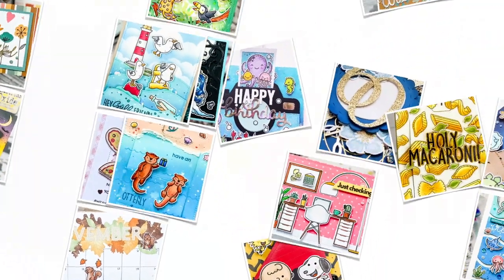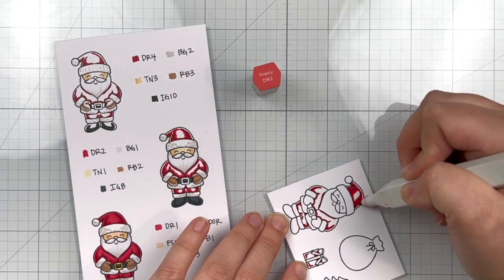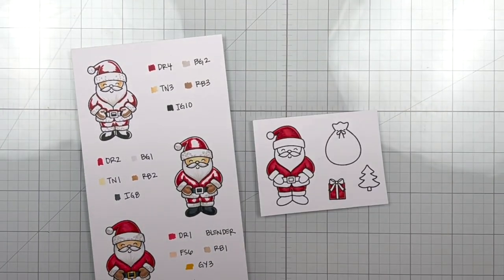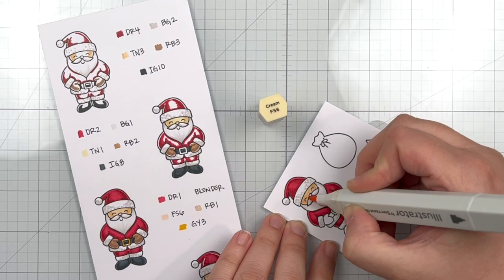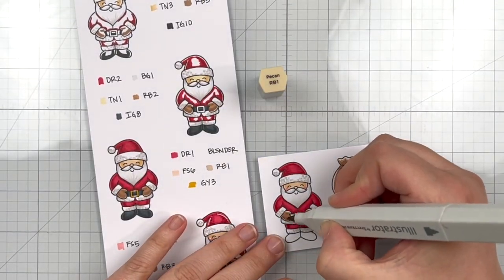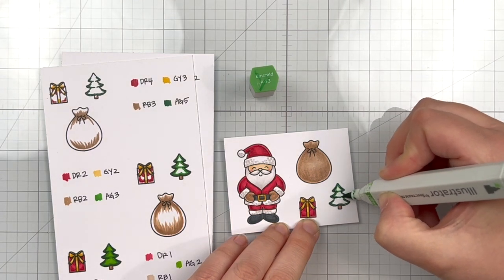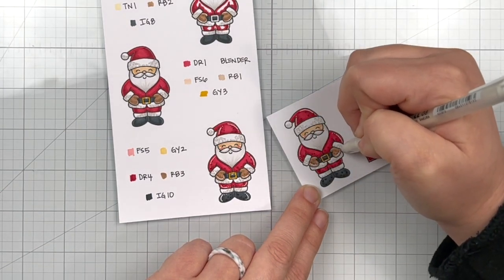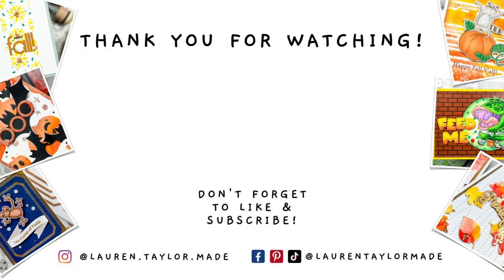How to Color: Santa Claus [Color & Chat]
New month, new coloring guide! This month I am using @prettypinkposh's Happy Santa stamp set. 👇🏻 Expand to see the list of supplies I used in this video.

• Hero Arts - Cup O' Jo Hero Hues Premium Cardstock (similar)

• *Ranger Ink - Lumberjack Plaid Tim Holtz Distress Oxide Ink Pad

• Ranger Ink - Lucky Clover Tim Holtz Distress Oxide Ink Pad

• Ranger Ink - Pine Needles Tim Holtz Distress Oxide Ink Pad

0:00 Introduction
0:28 Coloring Guide
10:24 Highlights
11:46 Card Sample & Storage